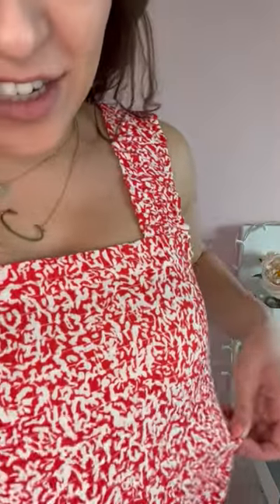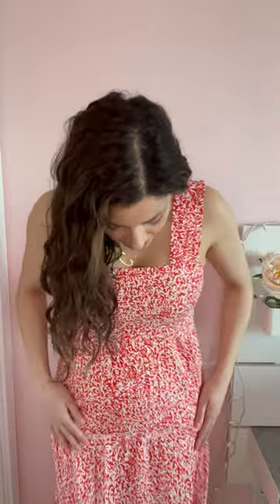Meet Me in the Midi Dress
Inspiring confidence through fashion.